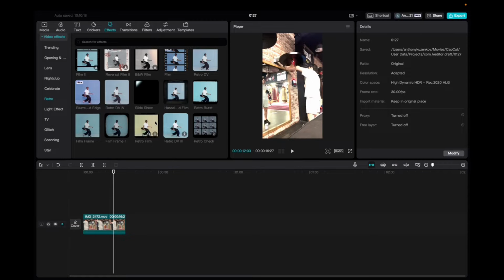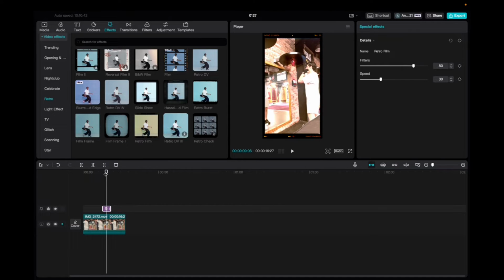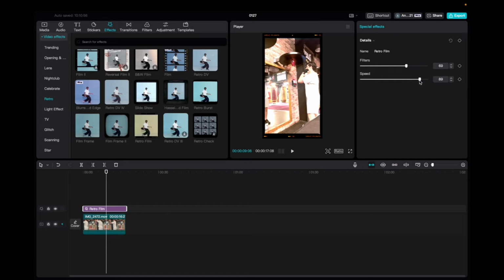Retro Film Effect In CapCut